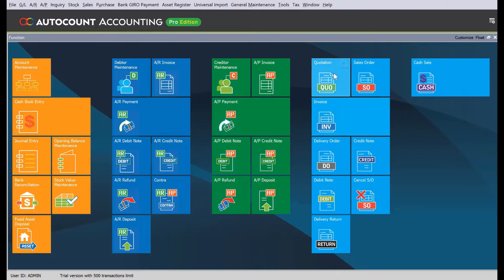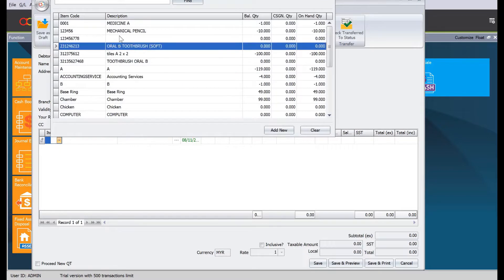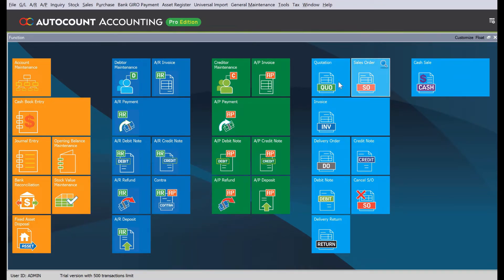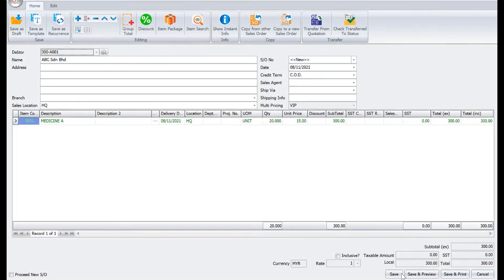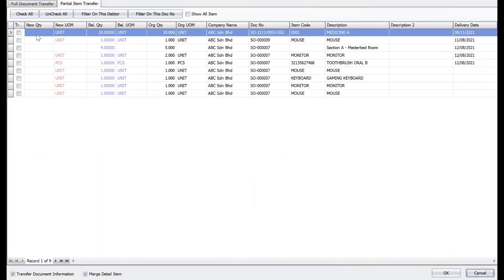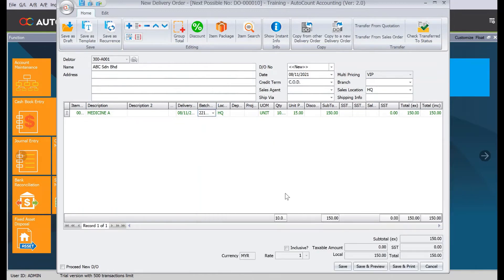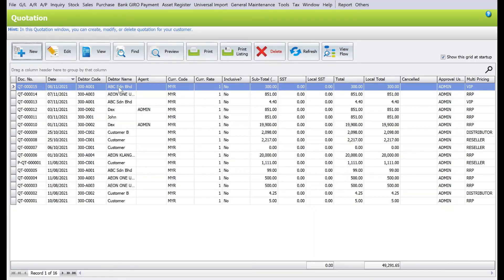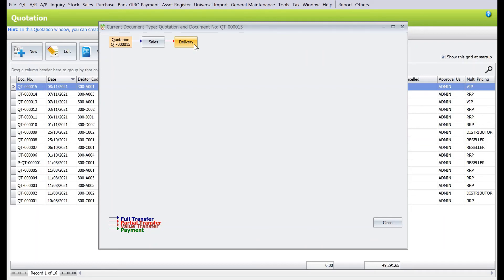AutoCount 2 0 New Feature - Process Flow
AutoCount 2.0 has been launched with a bunch of new features!

Watch this video to see the feature of process flow which enables users to get an overview of each transaction.

Please Subscribe to our channel for more tutorials on how to customize your accounting softwares and also leave a comment on what type of tutorial you want us to show next.